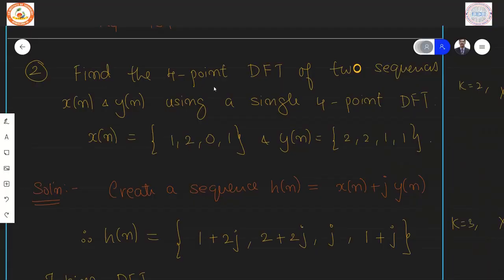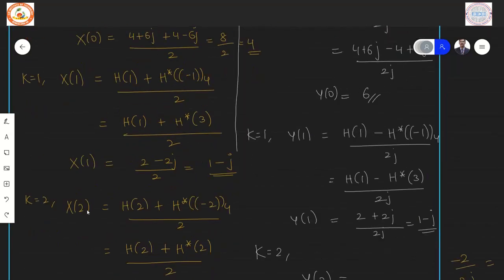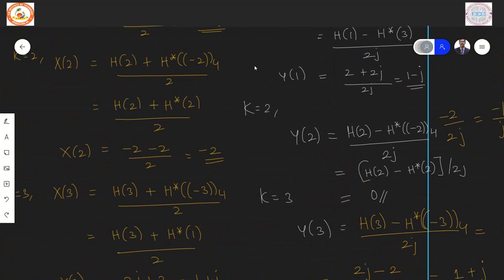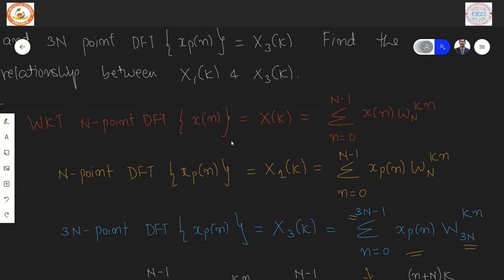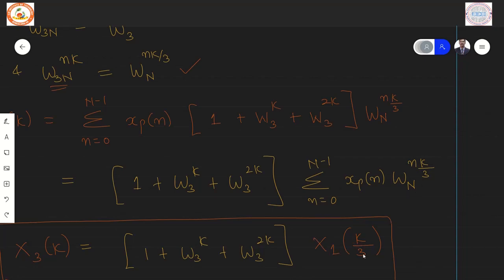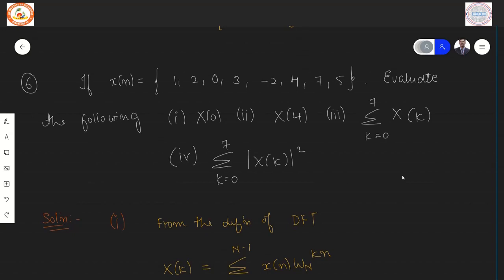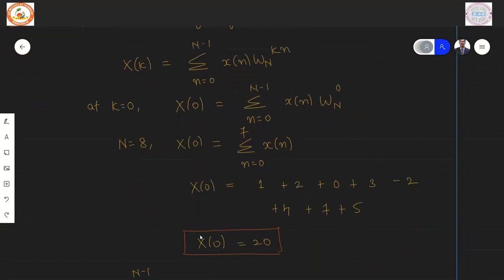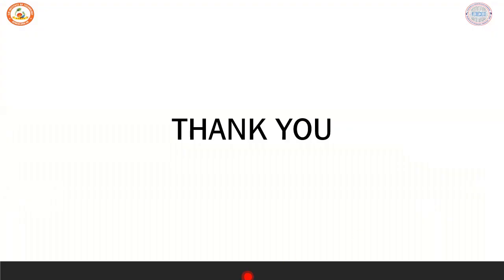DSP Module 1 Numericals on DFT & IDFT 3